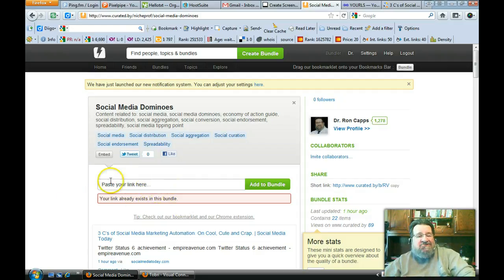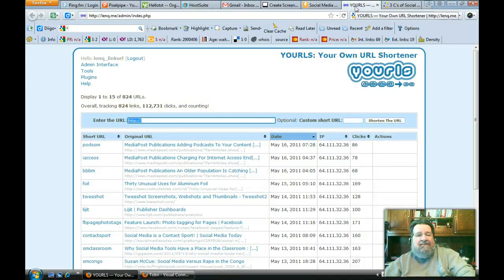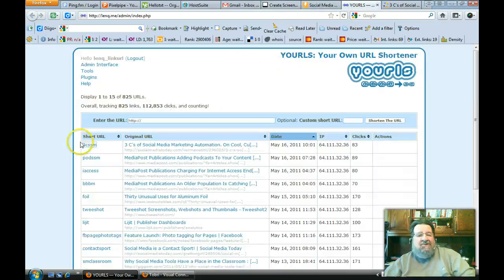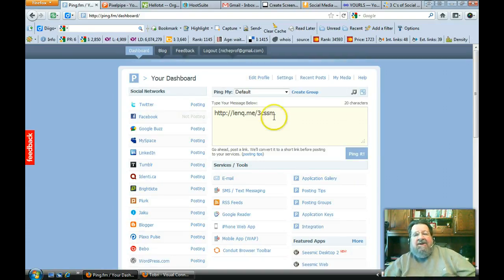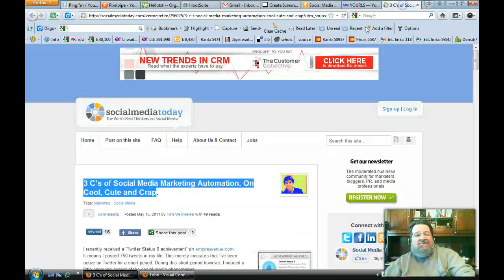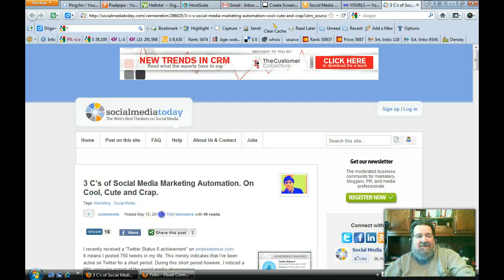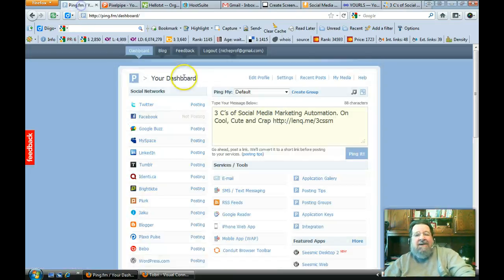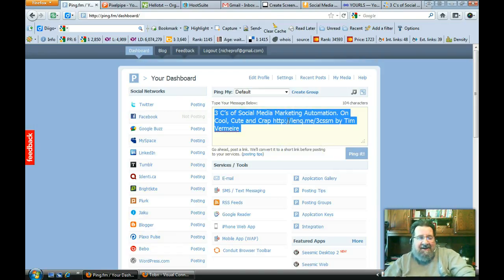Foundations of Social Media Dominos - Video 001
The first in a series of videos showing fundamentals of the Nicheprof's Social Media Dominoes Distribution Process